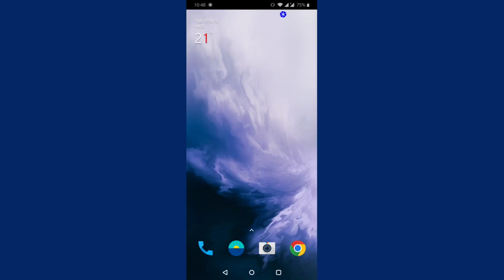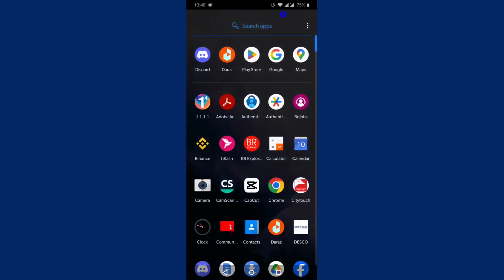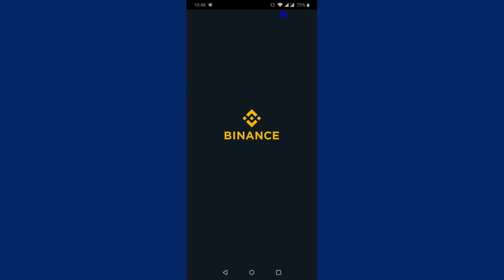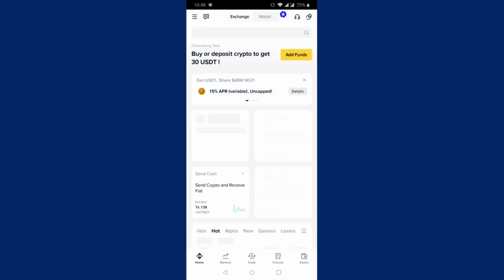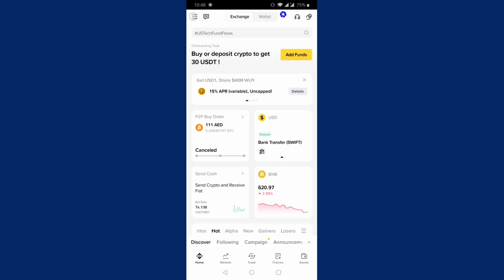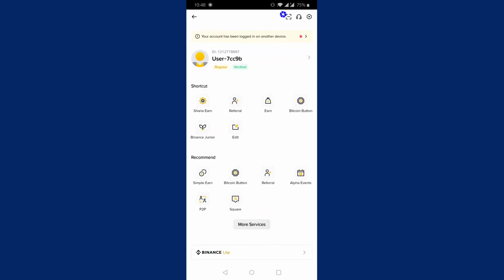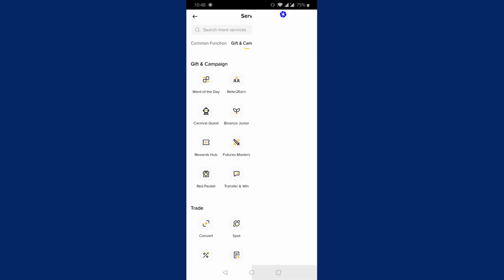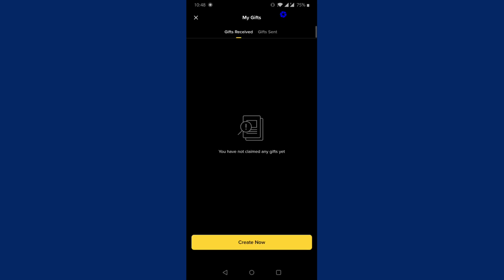2026 How to redeem Binance gift card [LATEST GUIDE]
In today's Video we cover, How to redeem Binance gift card